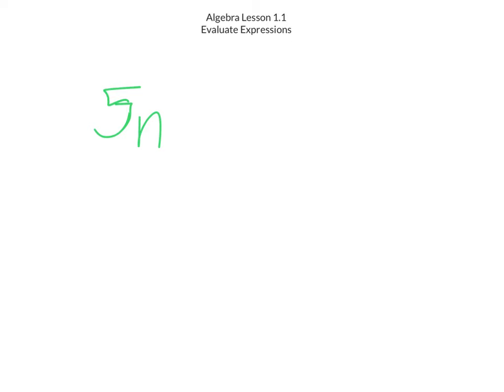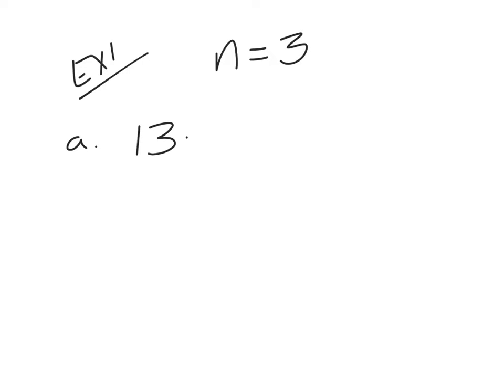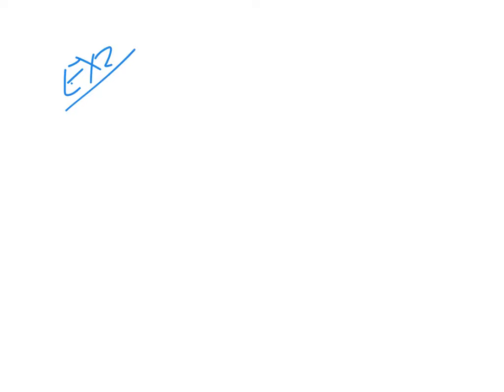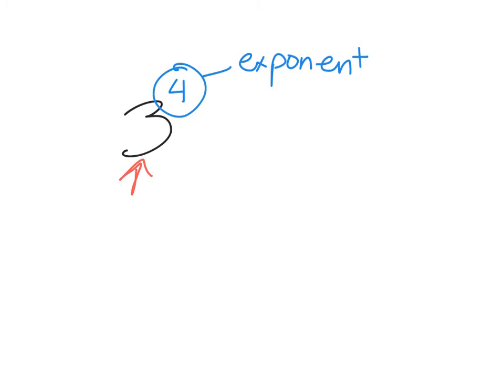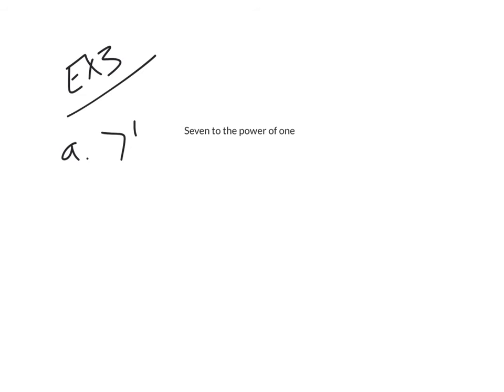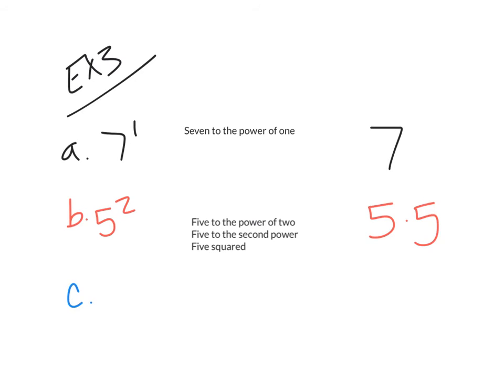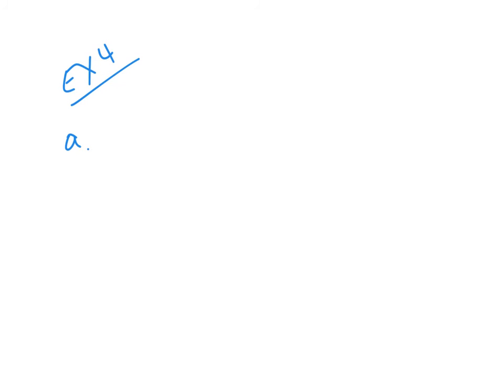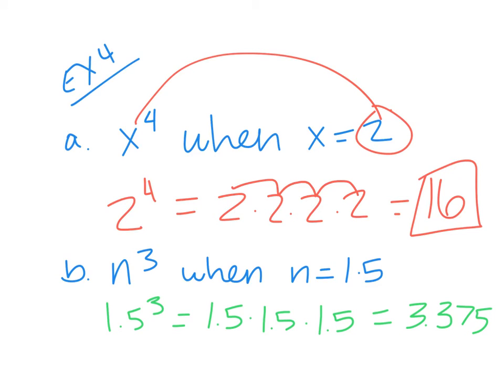Algeabra Lesson 1.1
Evaluate Expressions